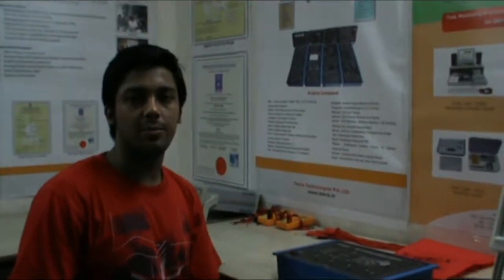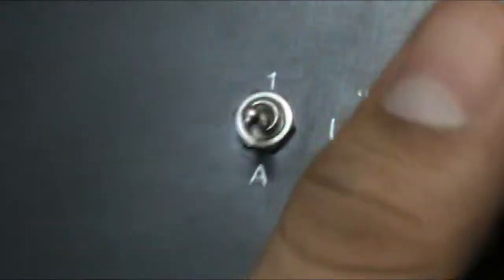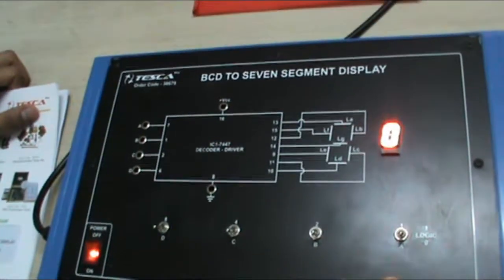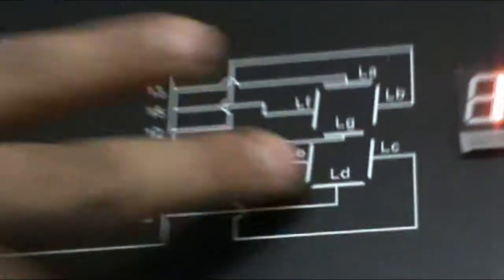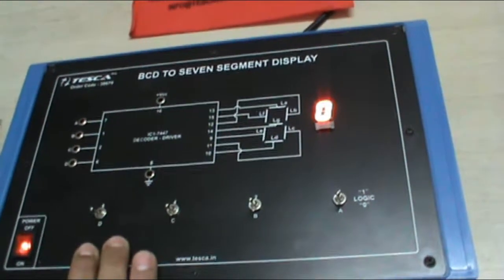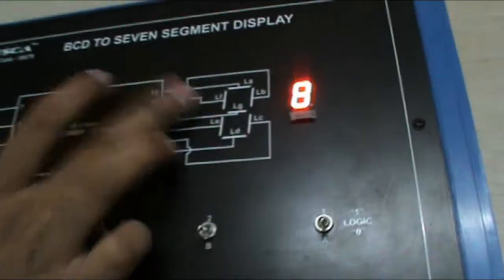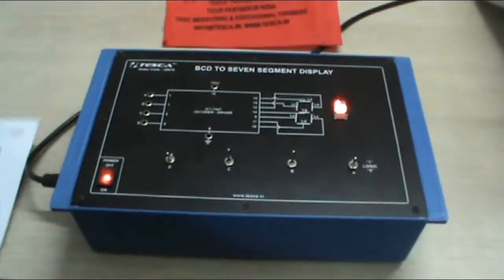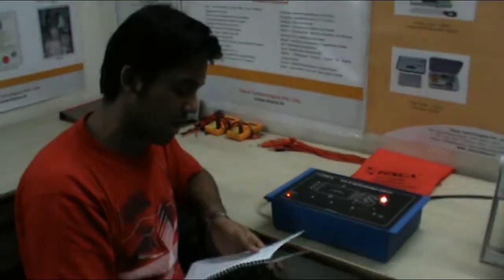BCD to Seven Segment Display || Tesca 38679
In this video we described about BCD to Seven Segment Display.